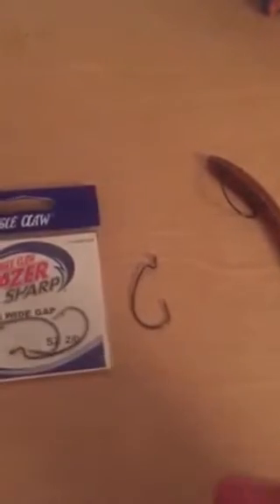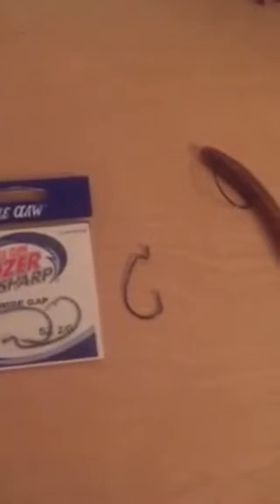Eagle claw lazer sharp hook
@EAGLE CLAW LAZER SHARP